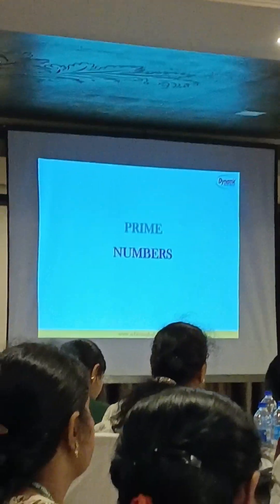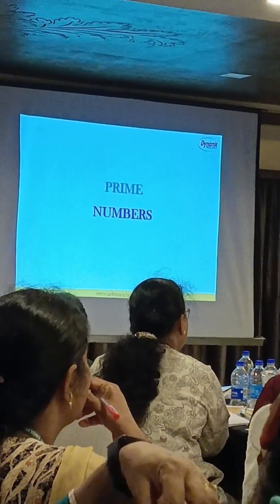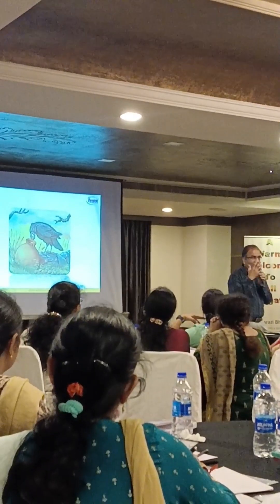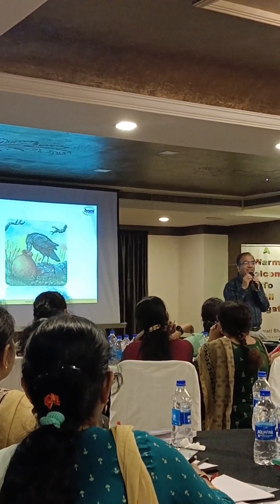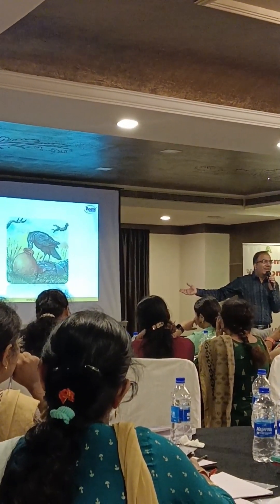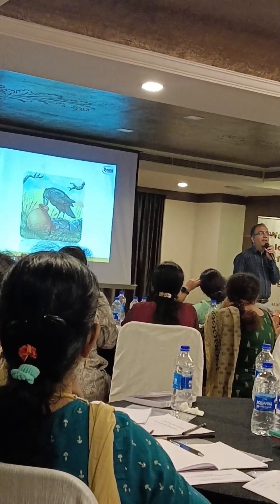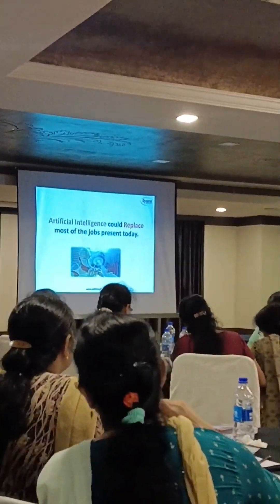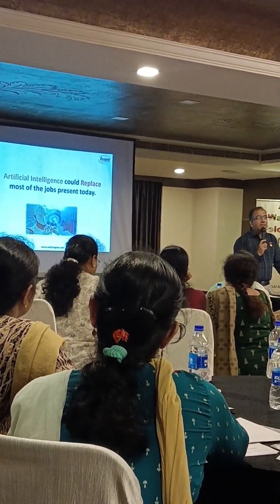Maths Workshop Quieze Activity Puzzles Games & Table Short Tricks @ Goldfinch Hotel Blr BBPD Part 6